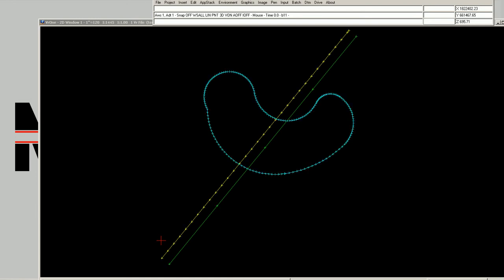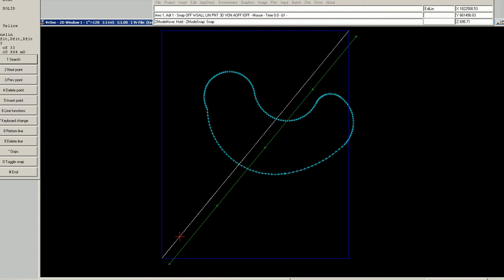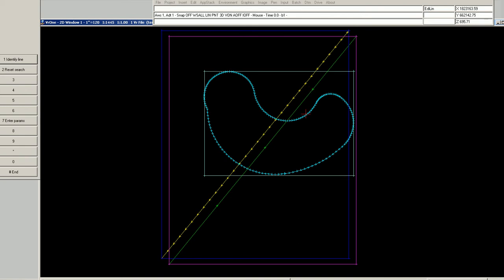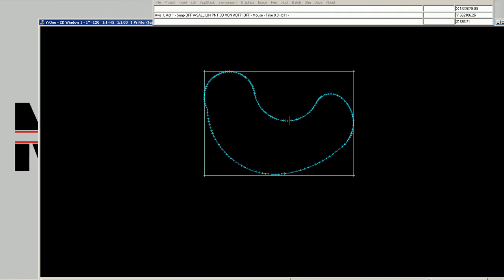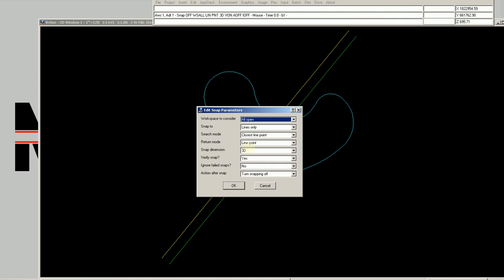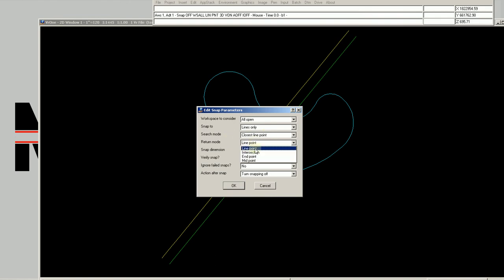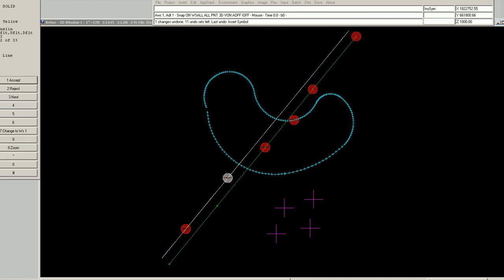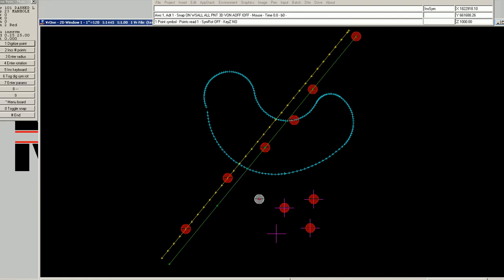Vr Making It Snappy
Snapping to existing entities is one of the most helpful aspects of any CAD system.  Vr has all the options you could need to make sure the proper location is returned when a snap is initiated.
Working live through this number of clicks and commands leads to some inevitable errors but most of them get straightened out.